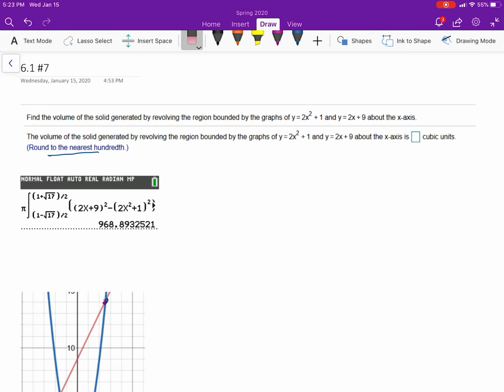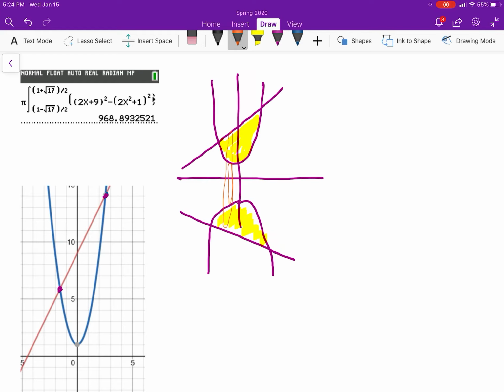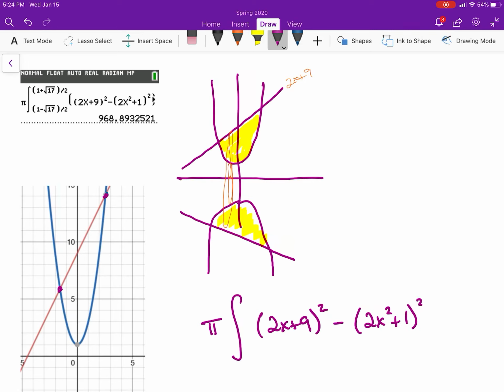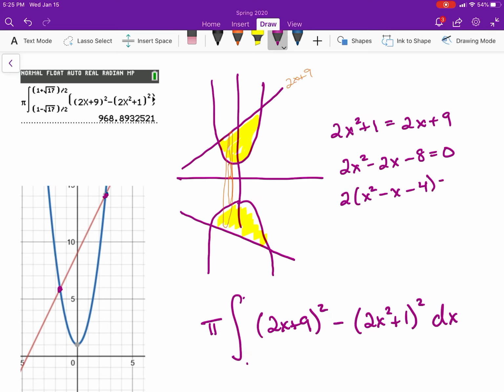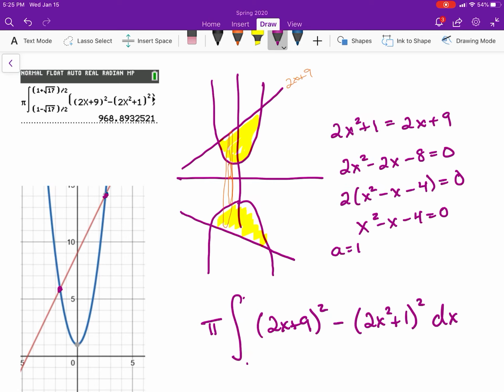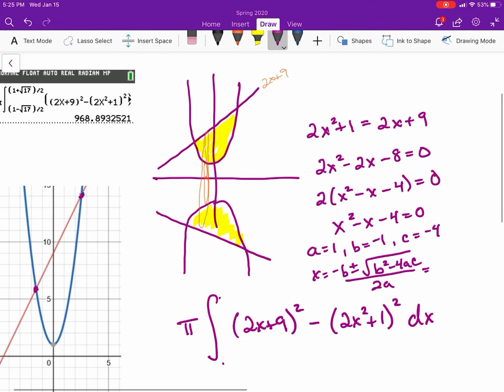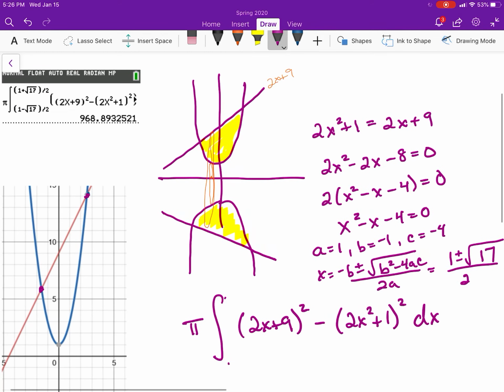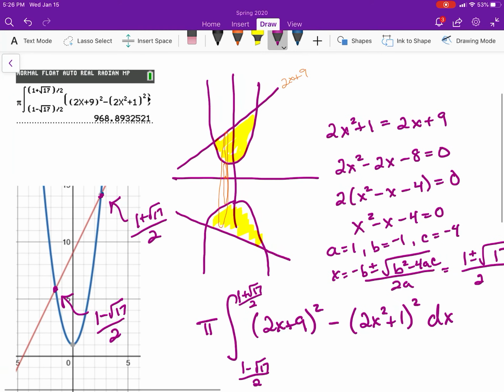Finding Volume using washer method